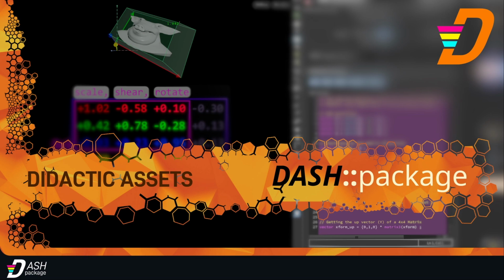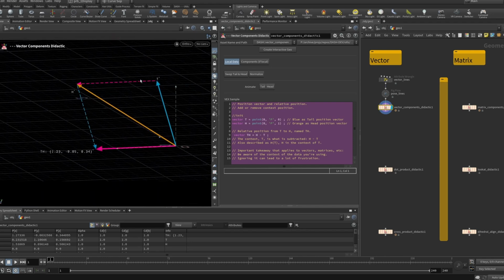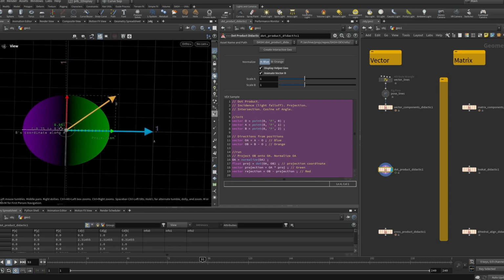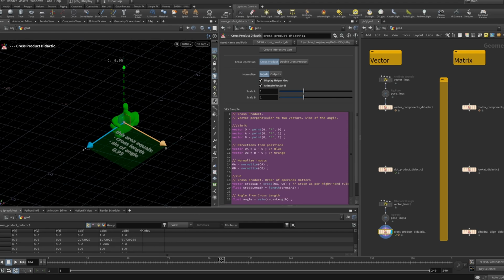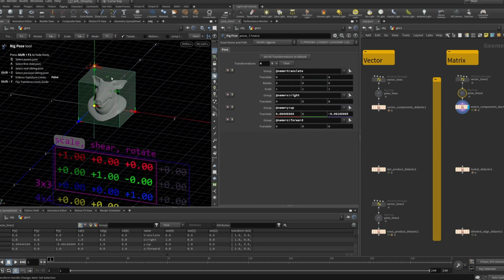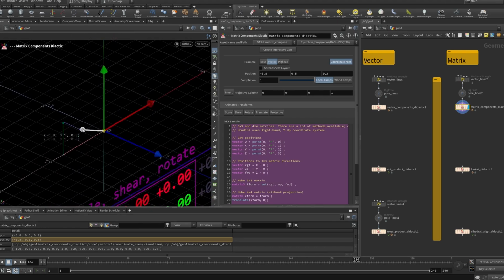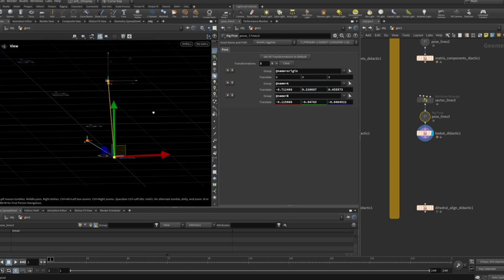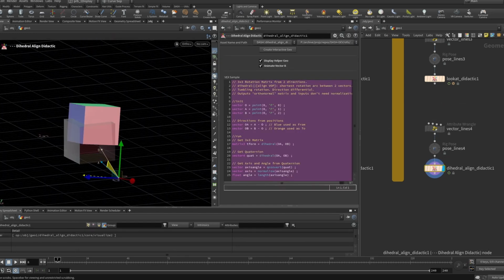DASH::package Educational HDAs (v4.0.0)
A break from "features" to provide Educational content that can visually and interactively demonstrate concepts of Linear Algebra: position vector, matrix, dot and cross product and, inferring a matrix from two directions.

Looking forward to hear people's feedback on the effectiveness and usefulness.

== Chapters ==
0:00 Intro
1:41 Vector Components
7:28 Dot Product
12:47 Cross Product
17:48 Matrix Components
30:19 LookAt
33:42 Dihedral